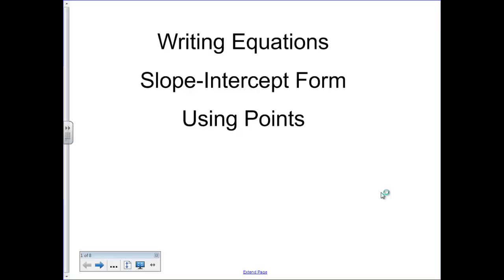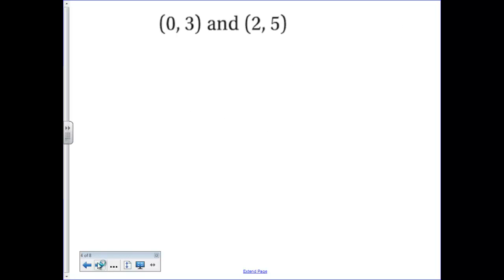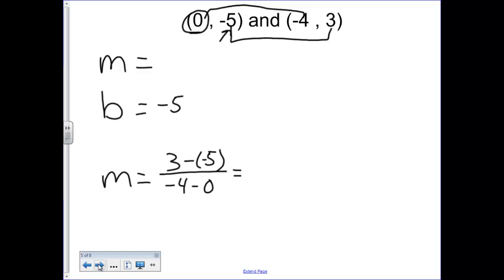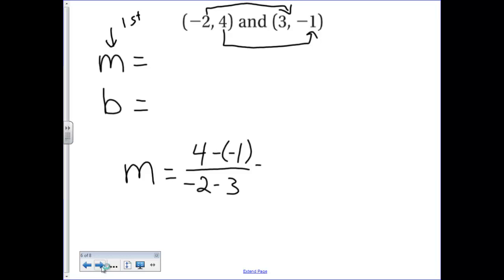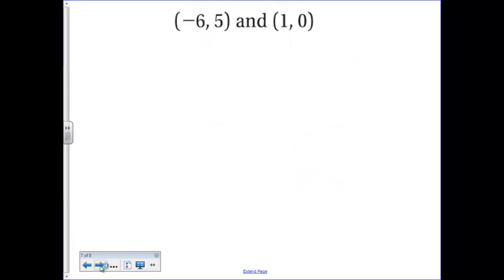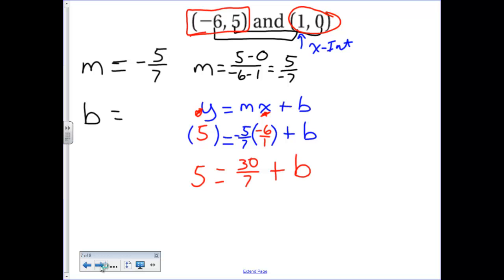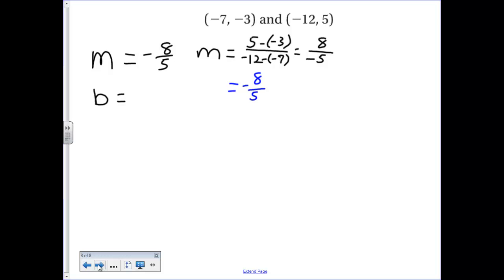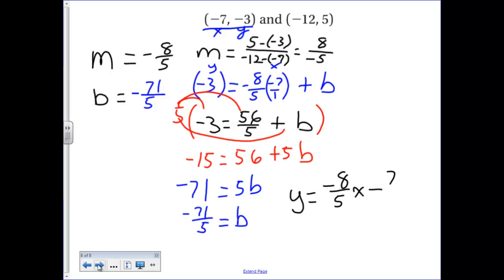Writing Slope Intercept from Two Points